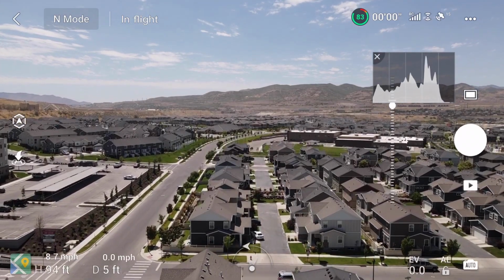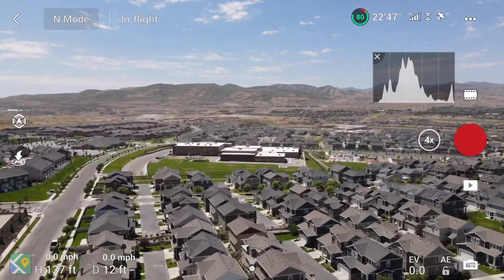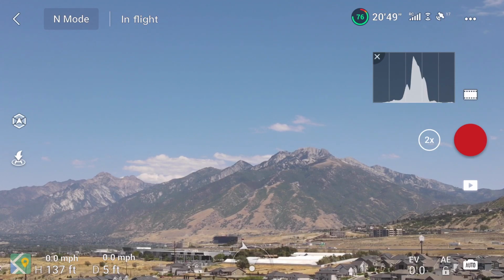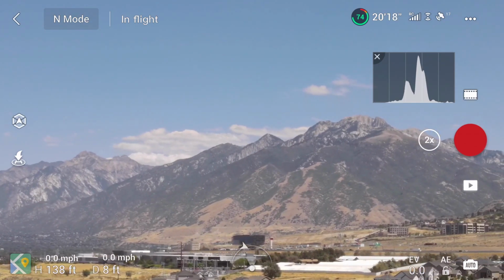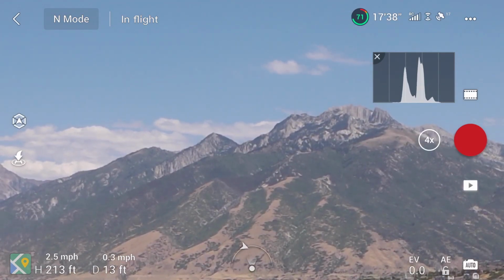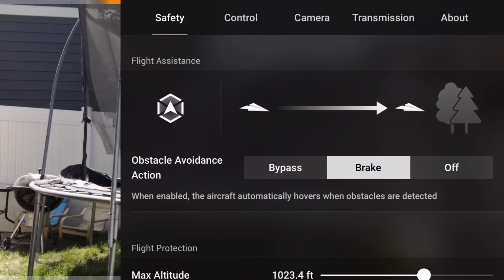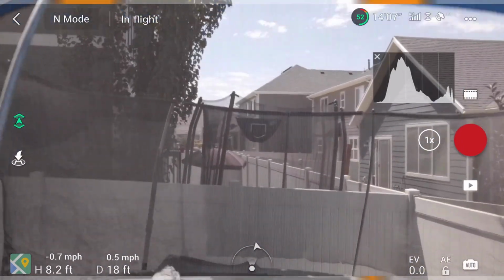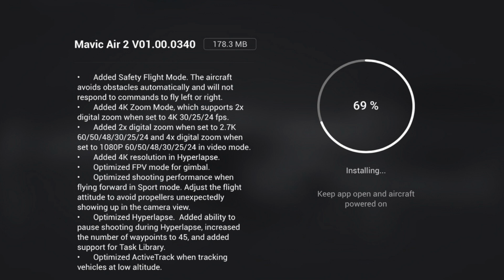Mavic Air 2 | New Firmware Update .0340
In this video I am going over on two of the major updates on the Mavic Air 2, which is the Zoom and then the ByPass feature, let me know your thoughts on the update if you own a Mavic Air 2.